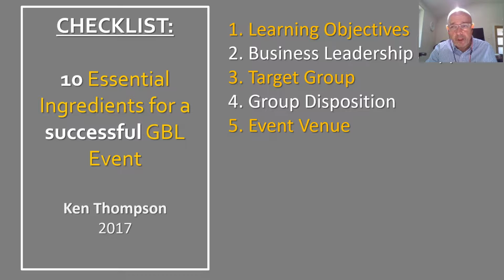10 Essentials for GBL Event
Ken Thompson identifies the 10 essentials which need to be in place for any game-based learning event to be a success.
The absence of any single one of these essentials by itself could threaten the success of the whole event!
The essentials are Learning Objectives, Business Leadership Support, Target Group Alignment, Group Disposition, Event Venue, Time Available, Facilitation Support, Difficulty Level, Stress Level and Reflection Time.